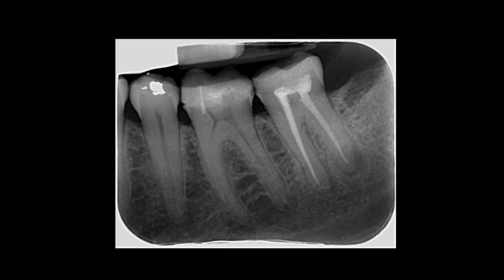A cracker! Vlog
As part of the Vlog series I take a look at a cracked tooth that was referred for retreatment, I highlight clues that may indicate a terminal crack on radiograph and CBCT before investigation under the operating microscope.